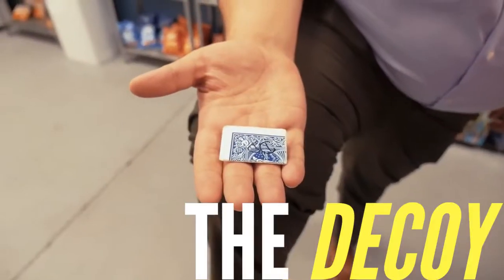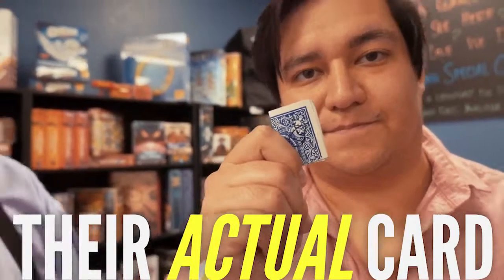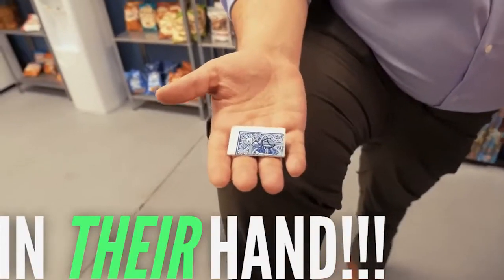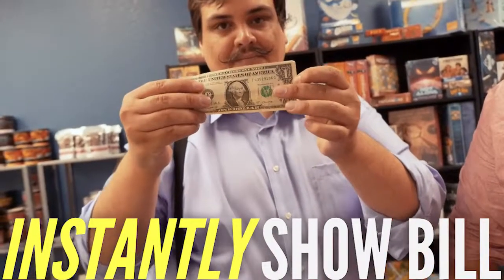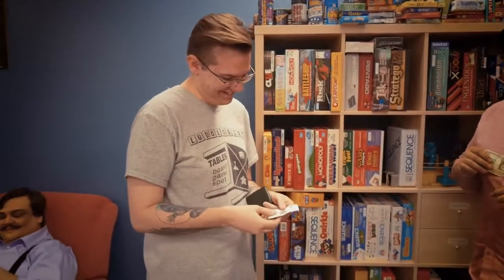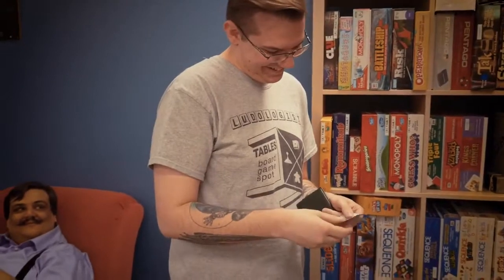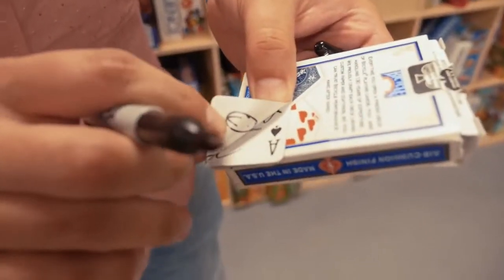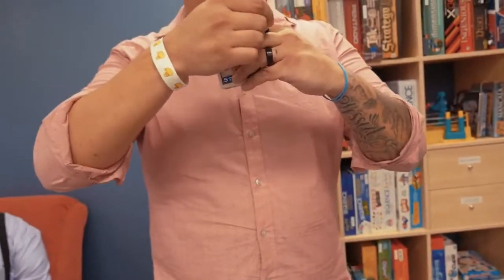Contra by The Other Brothers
By far the most deceptive switch of a card and dollar.